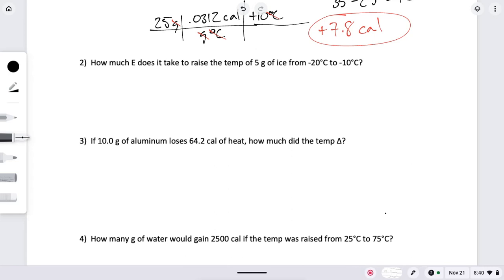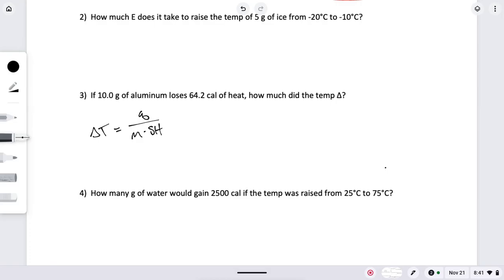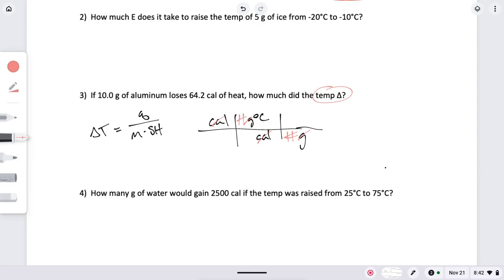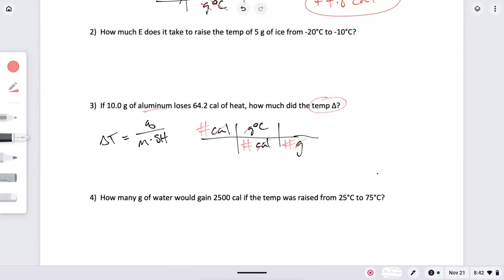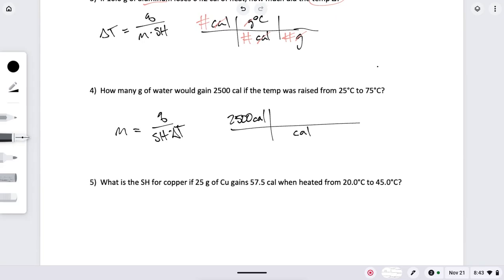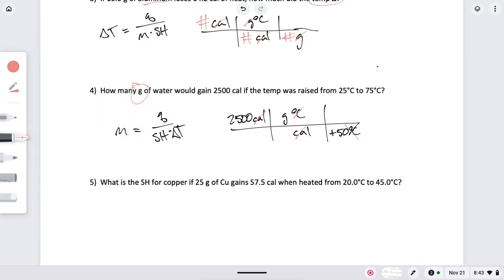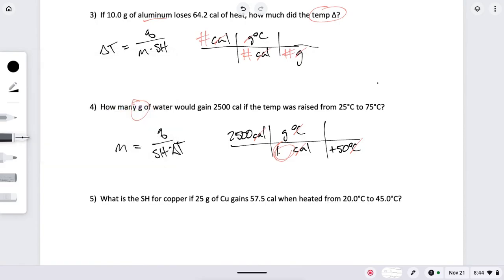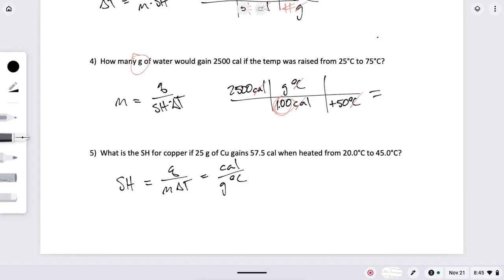E when changing temp 2